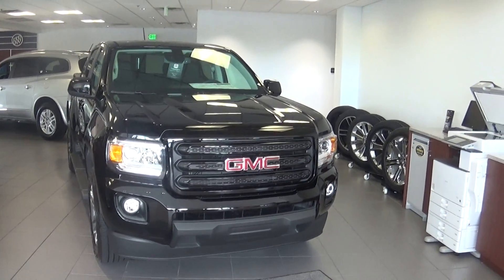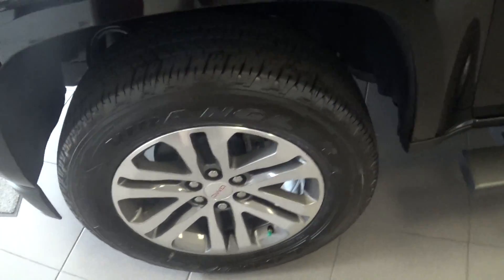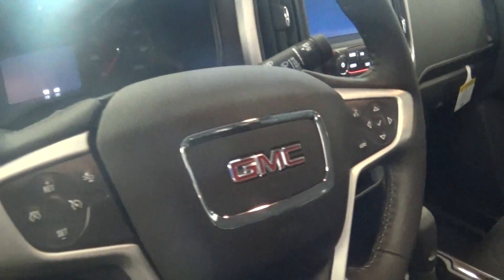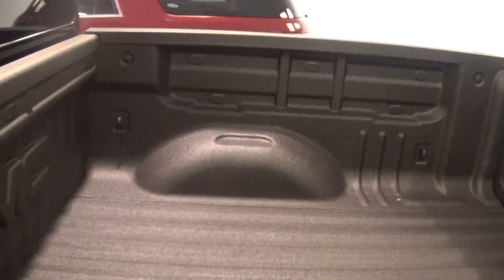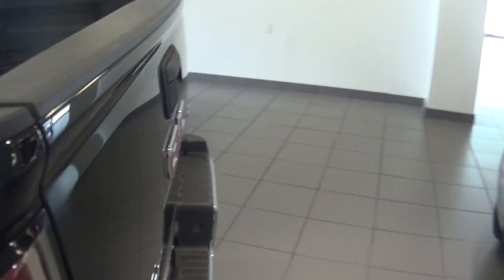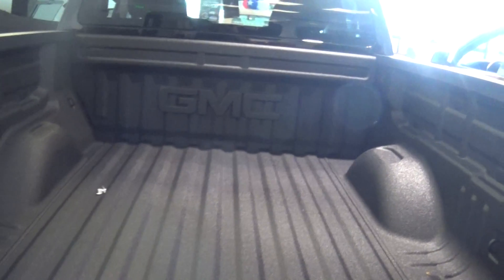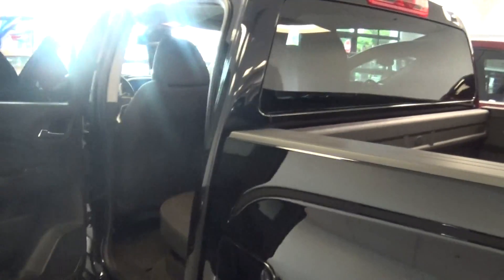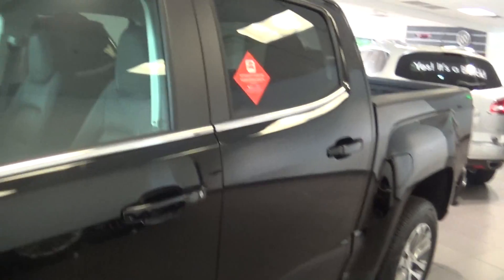Canyon SLE Short bed